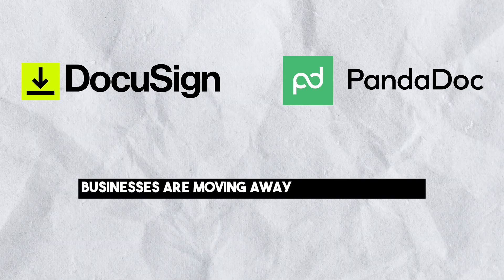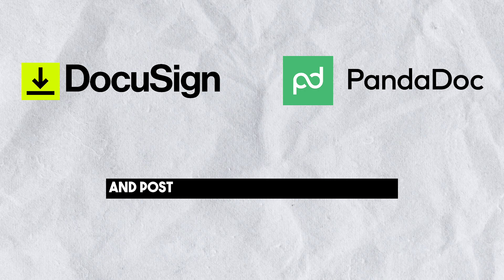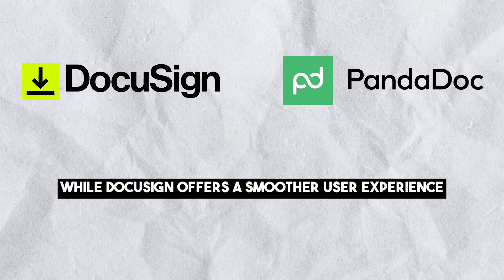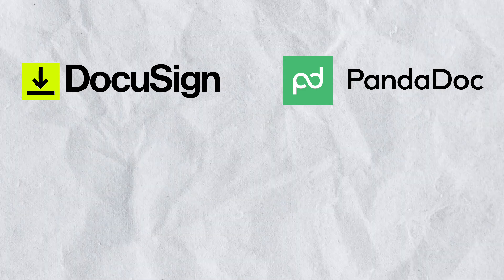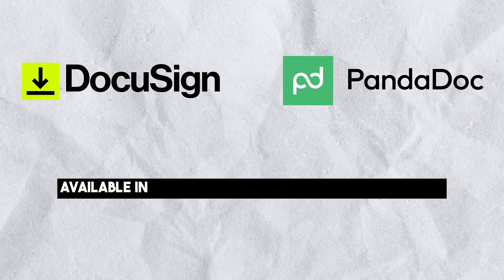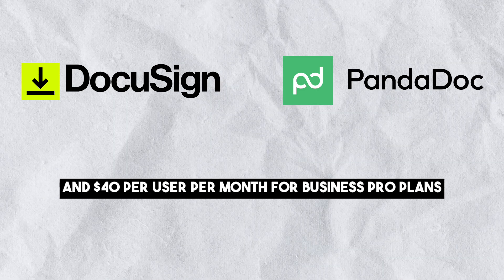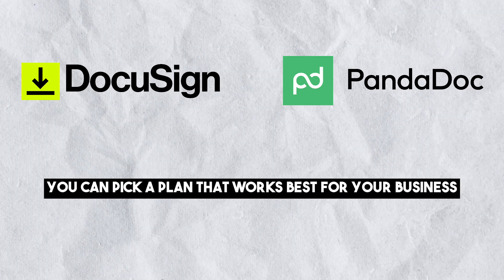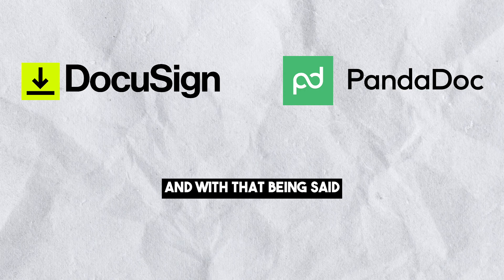DocuSign vs PandaDoc - Which Is Better?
In this video I'll be comparing the e-signature softwares docusign vs pandadoc.
Contents:
- pandadoc vs docusign
- docusign vs pandadoc
- best e-signature software